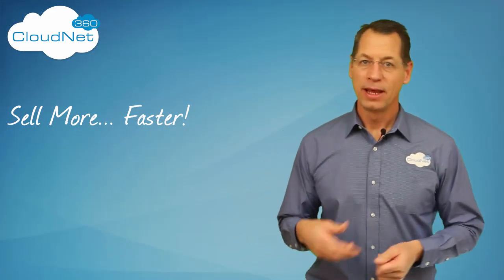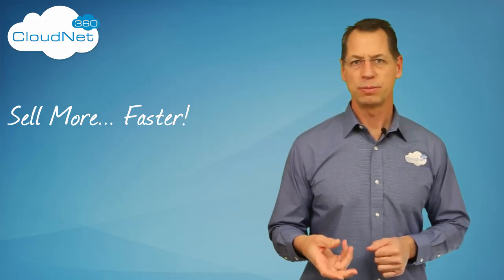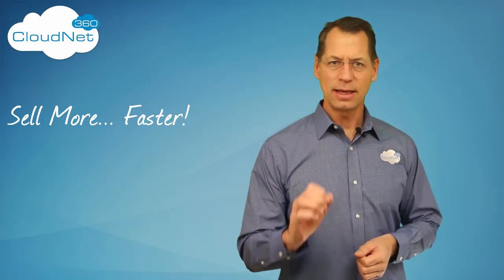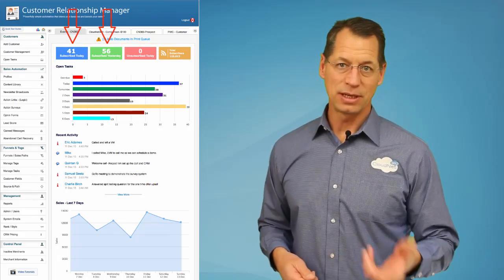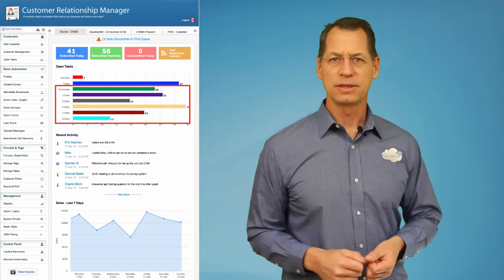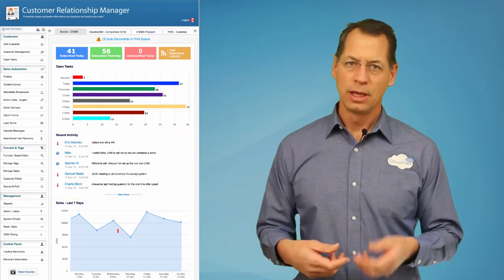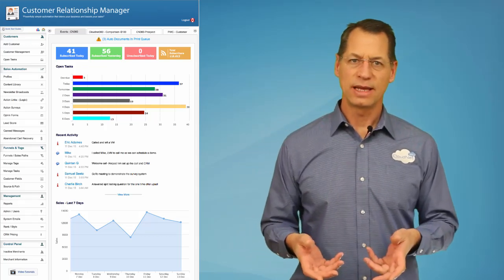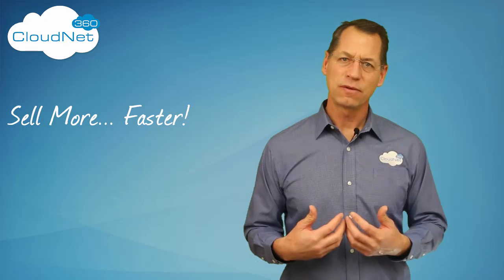New CRM Dashboard - Easy Email Marketing Software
- Easy email marketing just became even easier without losing any of the legendary segmenting automation CloudNet360 has always been famous. Now, all your most important information is right in front of you upon login so you can keep doing what you do best... but do more of it with easy sales automation.